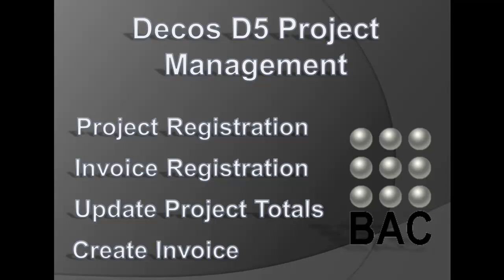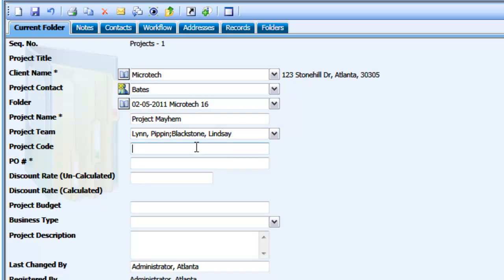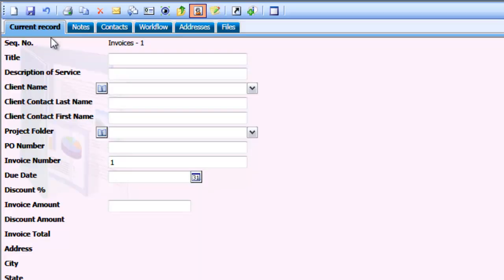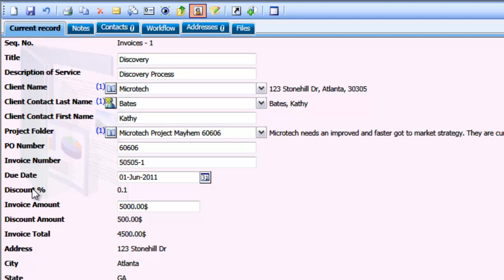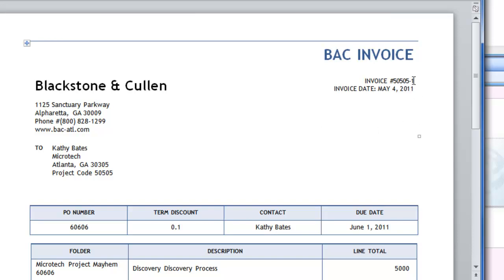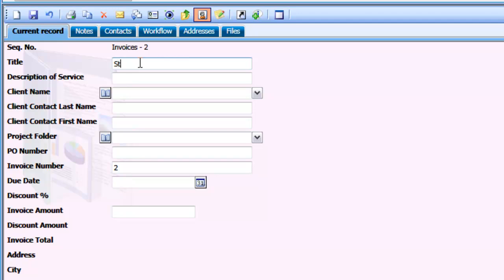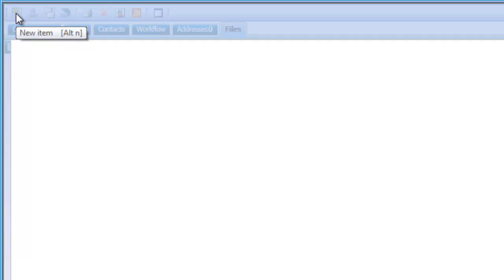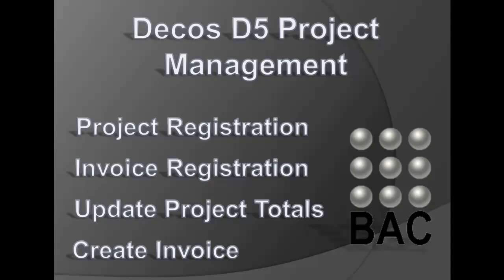Decos Projects with Invoice.mp4